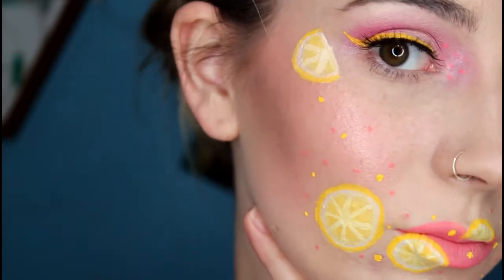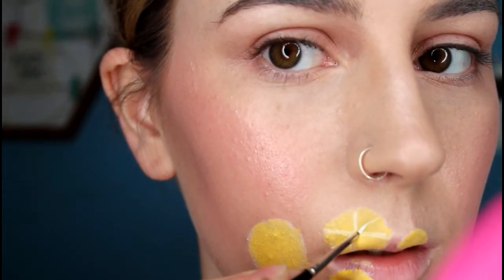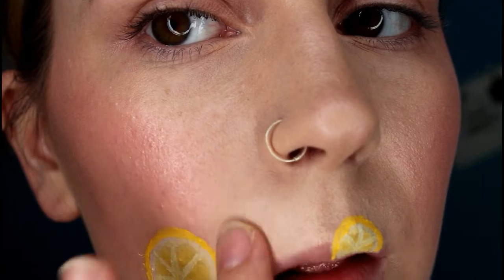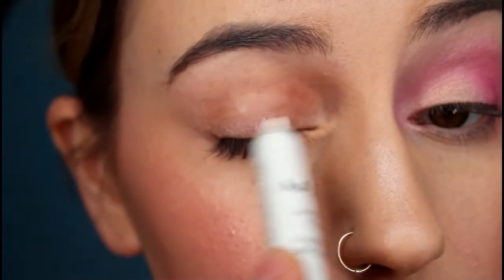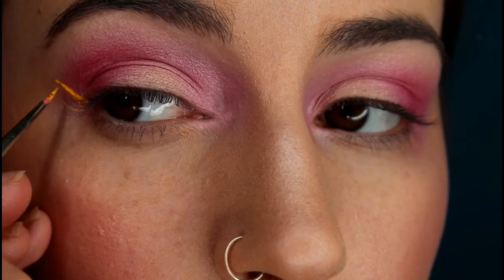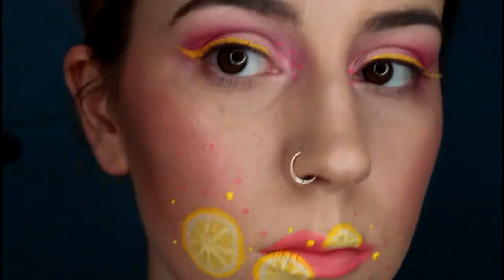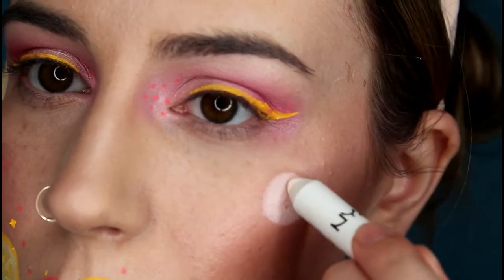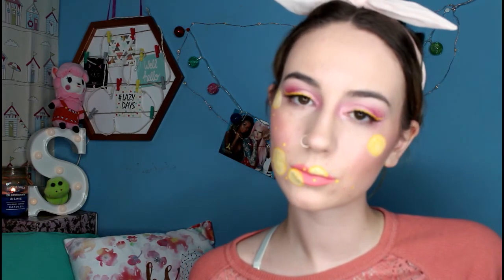Pink Lemonade Makeup Tutorial ll Jeffree Star Summer Collection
Hi Guys! I really hope you enjoy this look as much as I enjoyed creating it. Let me know if you like this style of video where I voice over :) Product details below!!!

Jeffree Star Velour Liquid Lipstick in Queen Bee
ColourPop Creme Gel Liner in Exit
Jeffree Star Velour Liquid Lipstick in 714

TooFaced Chocolate BonBons Pallet
Divinity, Cotton Candy, Totally Fetch, Satin Sheets

Natural Collection Eyeliner Pencil in White

Ardel Baby Demi Wispie Lashes

Johnsons FaceCare Makeup Be Gone Pampering Wipes
(great for sensitve skin and removing liquid lipsticks)
Face-Care-Make-Up-Be-Gone-Pampering-Wipes-25-Wipes/p/217255

Maybeline BabySkin Primer
Bourjois Healthy Mix Foundation
Body Shop Shade Adjusting Drops in Lightening
Urban Decay Complete Coverage HD Concealer in Fair Neutral
NYX HD Blusher in Taupe (for contour)
NYX Ombre Blush in Mauve Me
Jeffree Star Skin Frost in Mint Condition

Brows
 Benefit Gimme Brow in no.5